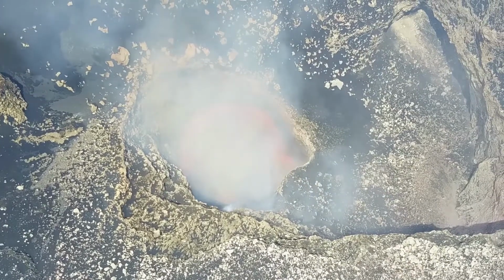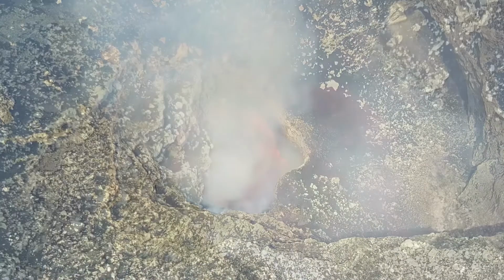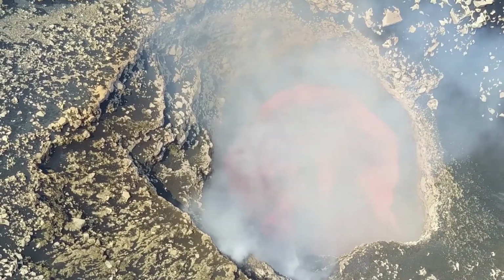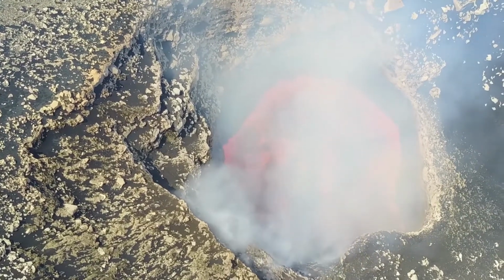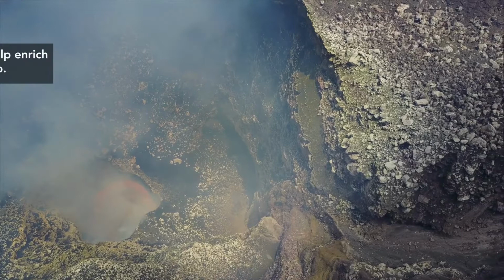Drones let researchers monitor changes in volcanoes, plan virtual field trip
Penn State geosciences researchers are investigating an active volcano that could pose a hazard to millions of people in Nicaragua. Masaya volcano is located in an active volcanic and seismic zone and is nearby Managua, Nicaragua's capital. The researchers are using many methods to study how the volcano and surrounding earth are changing over time, including drones. The drones are able to capture high-quality video footage and travel to places inaccessible to humans. Peter LaFemina, associate professor of geosciences, is working with Christelle Wauthier, assistant professor of geosciences, on the project. LaFemina is also collaborating on a project to transform photographs and videos taken by the drone into 3D models using a process known as structure-from-motion. This will allow researchers to see how the structure changes in three dimensions over time. It also provides an opportunity to create a virtual volcano experience.

LaFemina is working with Alexander Klippel, professor of geography, on the 3D modeling, which the team hopes will be one day integrated into online courses.